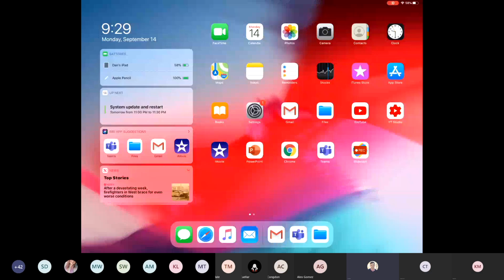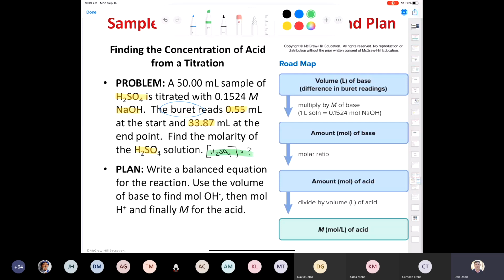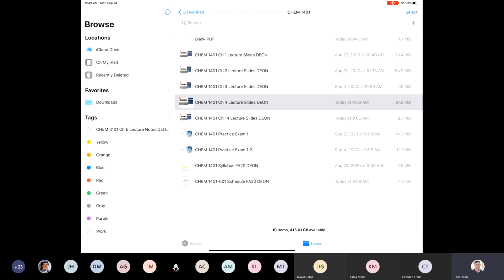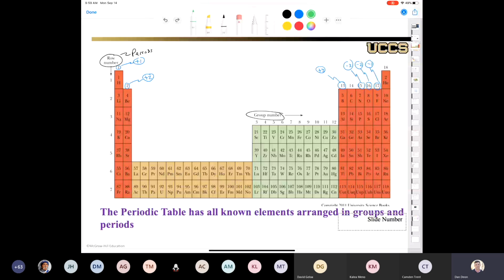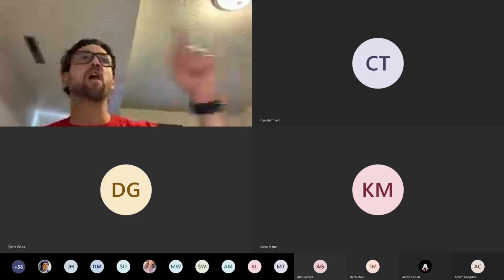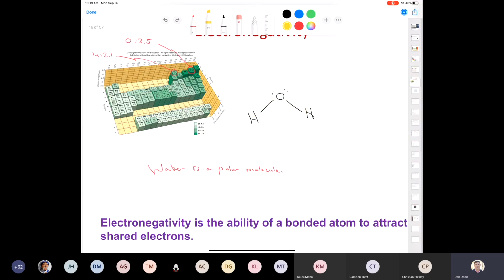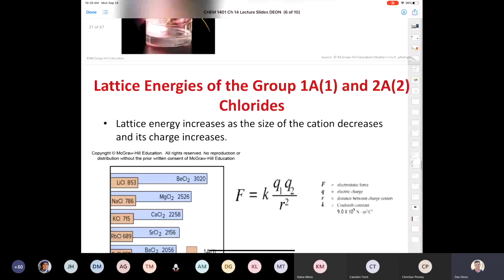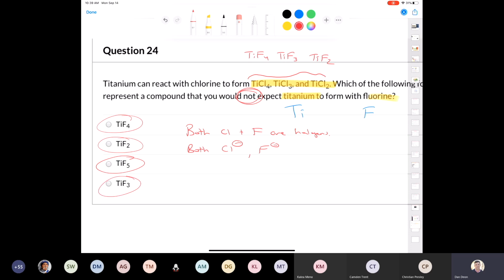CHEM 1401 Lecture September 14, 2020